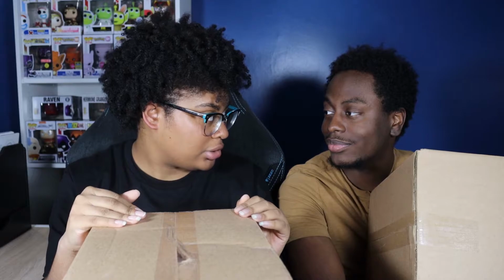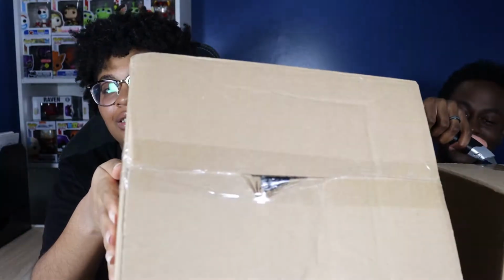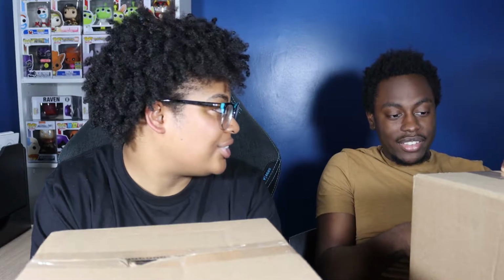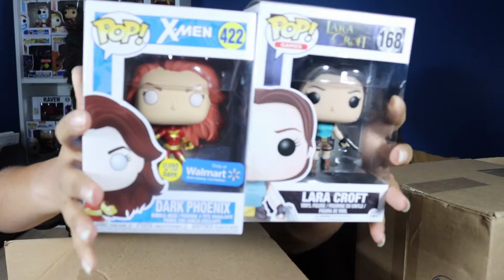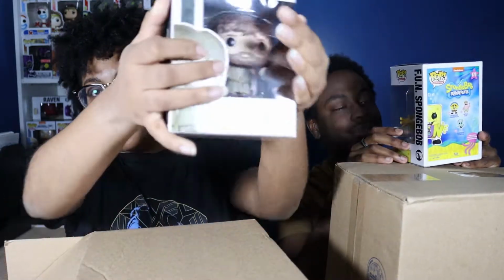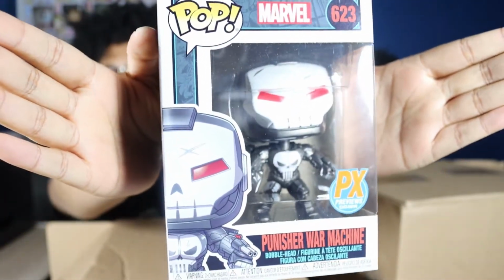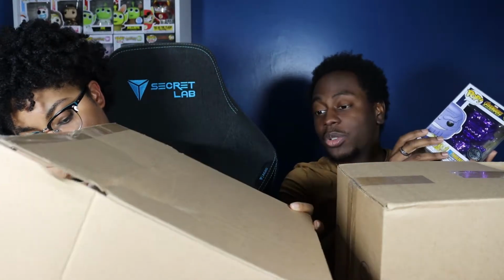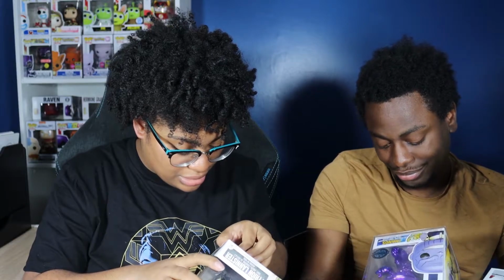SMEYE WORLD LABOR DAY MYSTERY BOX UNBOXING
Today we are unboxing the Smeye World Labor Day Mystery Box. What pops did we get? Did we get lucky? Watch to find out!